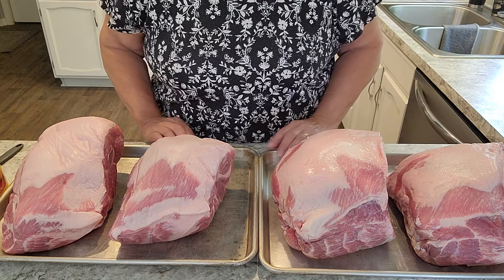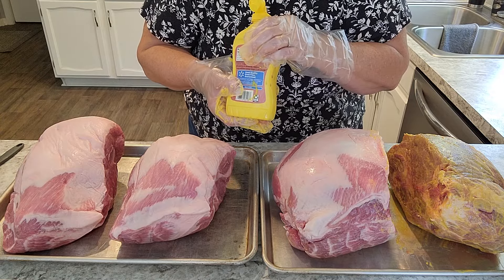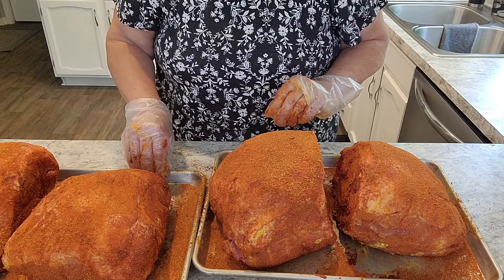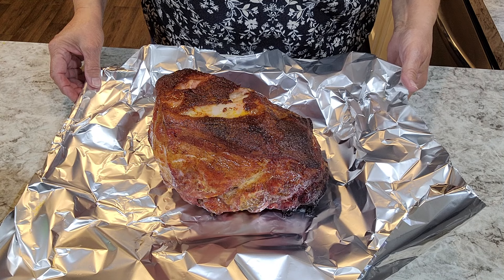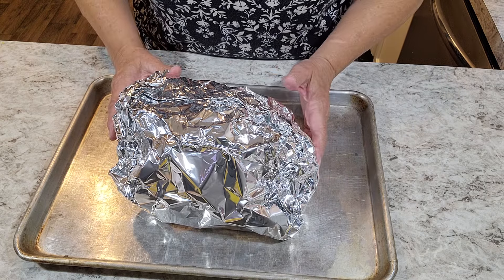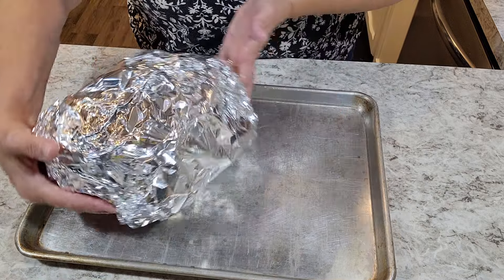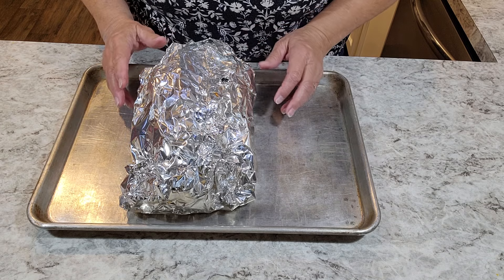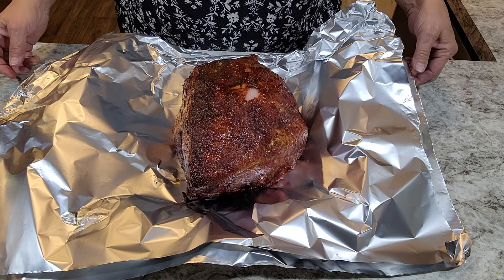Smoked Pork Butt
We use our smoker year round, but love hosting barbeques in the summertime! Some of our favorite meats to smoke are pork butts and ribs. I know that not everyone has a smoker of their own, so sit back and enjoy!

Pork Butts
Yellow Mustard
Killer Hogs - The BBQ Rub
Apple Cider Vinegar
Apple Juice
Butter
Salt & Pepper

Cook time took about 8 hours but time may vary!
Preheat Smoker to 225. Cover all sides of the pork butts with a light layer of mustard, then completely cover all sides with rub and seasonings of choice. Let rest for 20-30 minutes before putting onto the smoker. Place the pork butts fat side up, adding the temperature prob. Cook until each pork butt reach an internal temperature of 165, spritzing the outside of each pork butt with apple cider vinegar every hour. At 165, wrap the pork butt in foil, adding apple juice to the foil wrap. Put the pork butt back on the smoker and add the prob back in and smoke until it reaches 201-205 internal temperature. Once the pork butt reaches desired temperature remove from smoker and let rest until cooled enough to pull. Once cooled enough to touch pull the pork and add 1 stick of butter per pork butt and add salt and pepper to taste. Then enjoy!

-- *Music* --
• You Are My Sunshine - Acoustic Karaoke (Johnny Cash) - @AcoustiClub
• Feel the Joy - @redcamstudio22